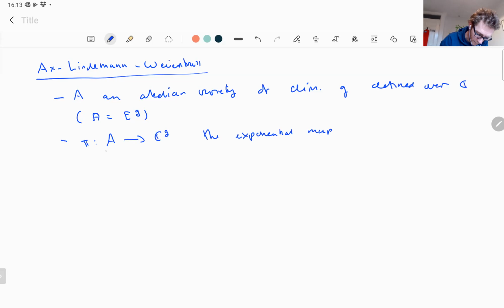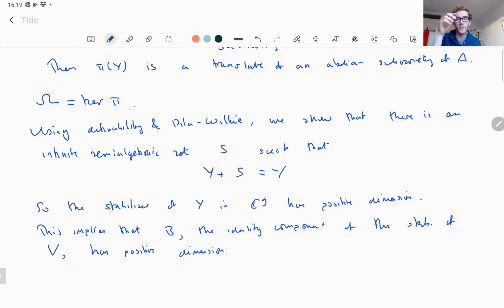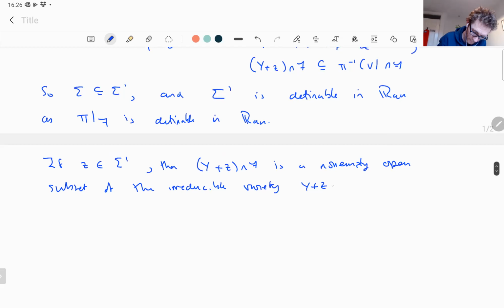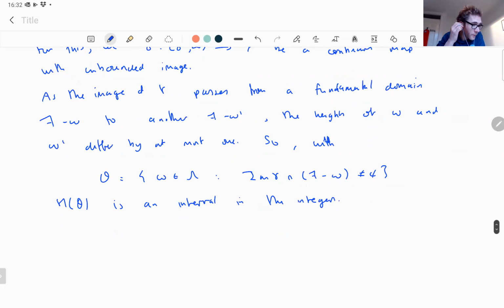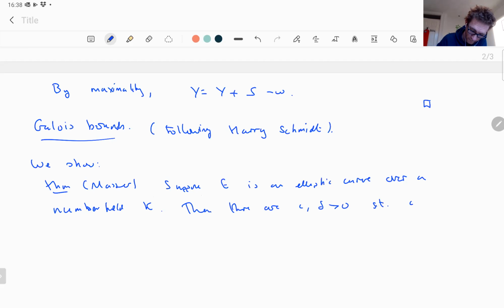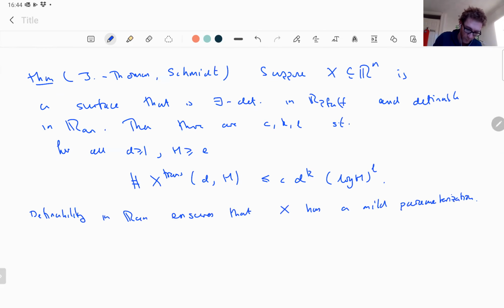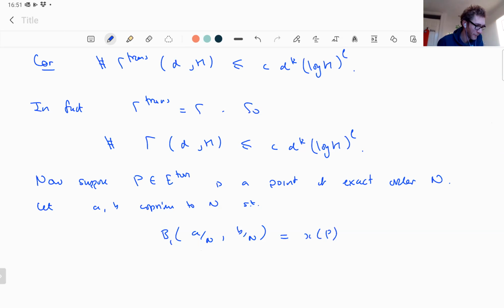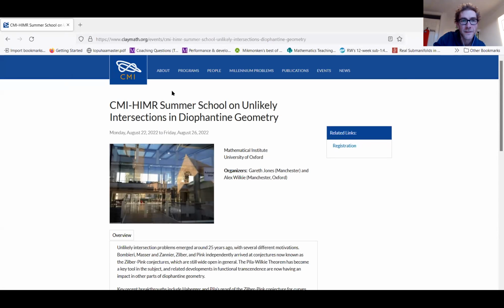O-minimality and the Pila-Wilkie Theorem Lecture #8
Gareth Jones, University of Manchester